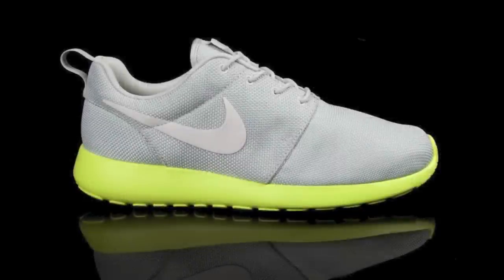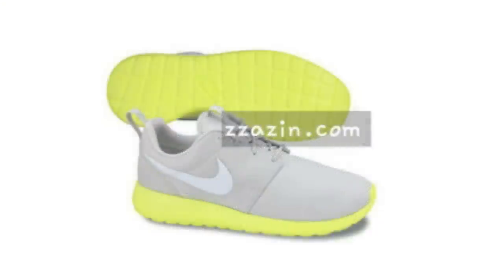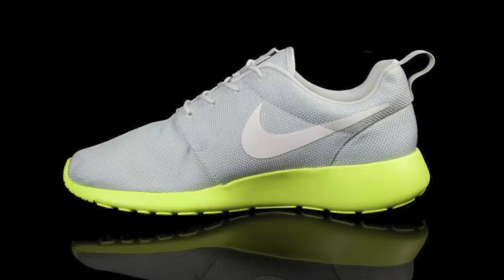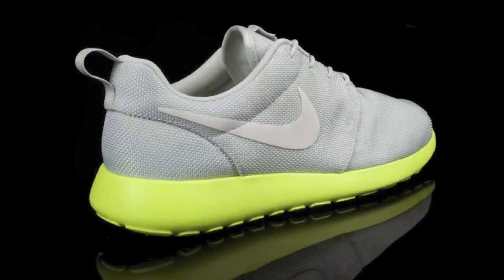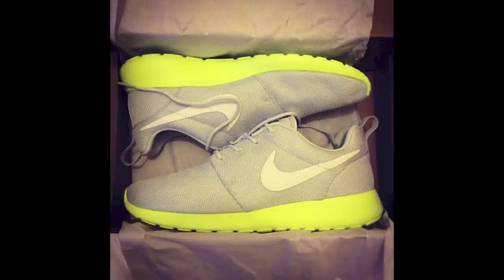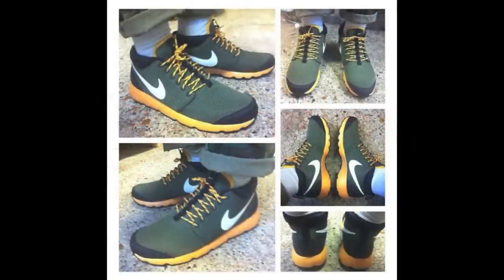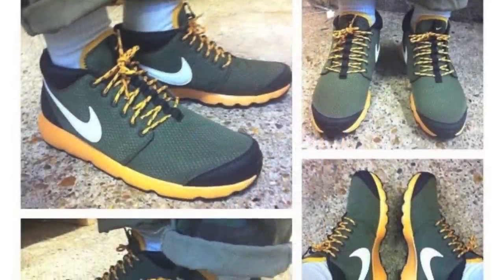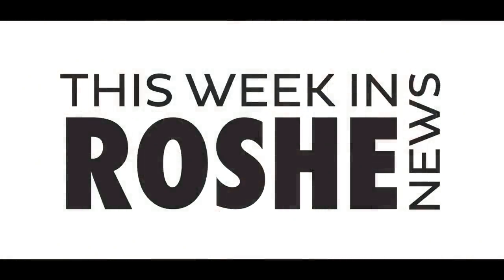This Week In Roshe News: September 30 - October 6 2012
This Week In Roshe News recapped by GTFan712.

This is a new, weekly show I thought about doing after all of the 2013 Roshe model previews and photos we've received this week. I'll post up an episode of "TWIRN" every weekend on either Saturday or Sunday recapping the entire week in Roshe News.

In the comments below, please let me know how you like the show, and what I could do better to make it more enjoyable.

Nike Roshe Run "Lemon" released at Hype DC.

Nike Roshe Run Trail "Gold/Khaki" via "the_monsta" on Instagram.

Check me out on Twitter and Instagram @GTFan712.